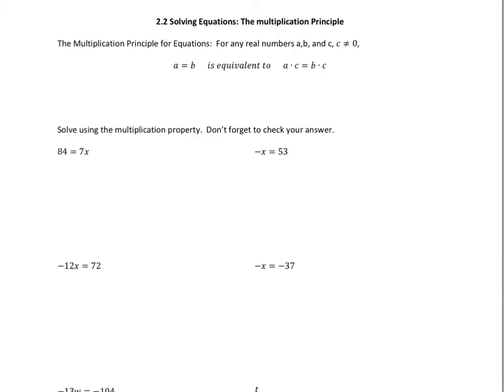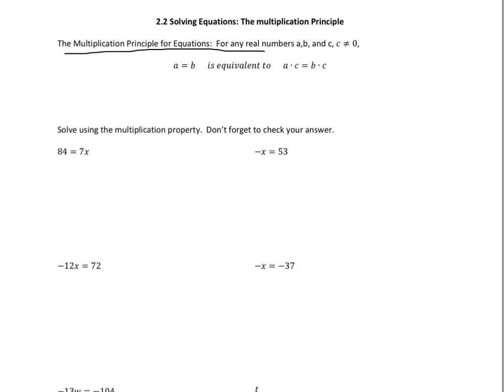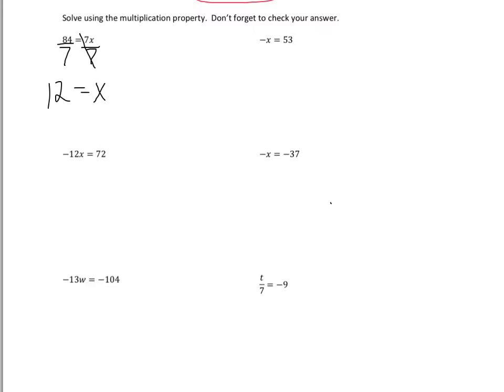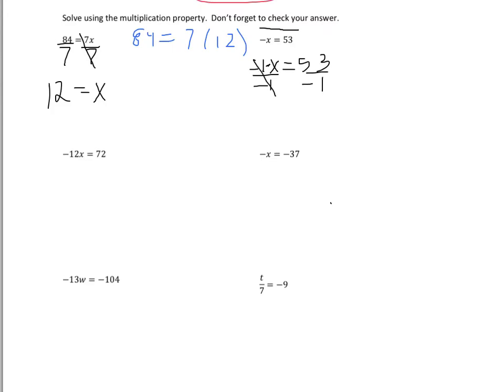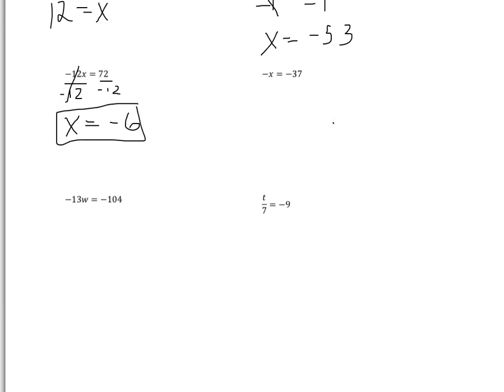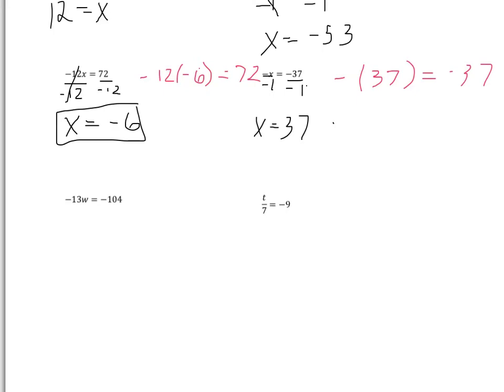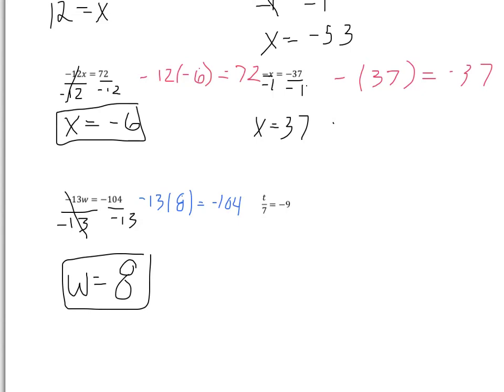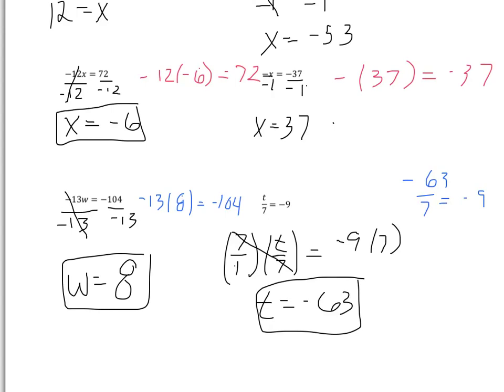Math 88/89 2.2 Multiplication pt. 1